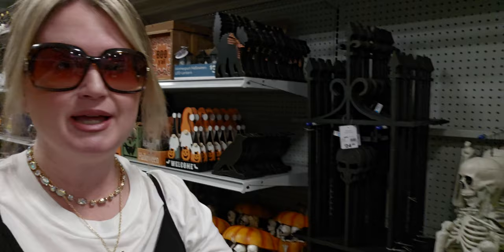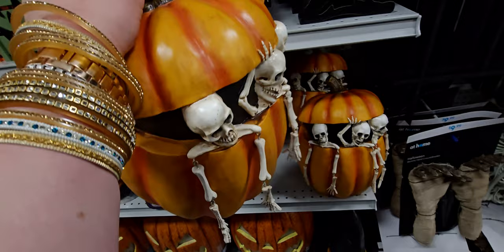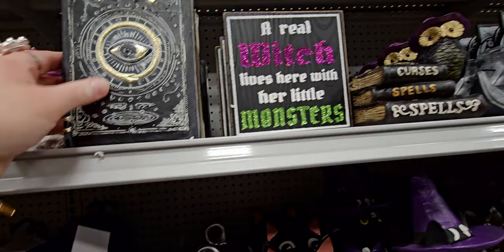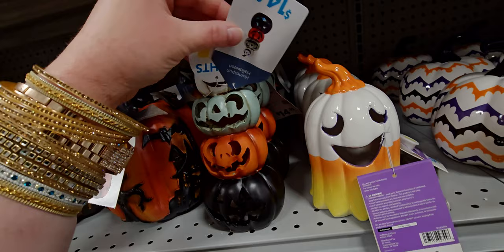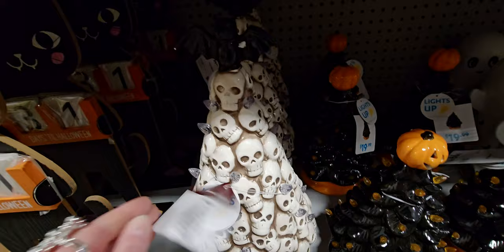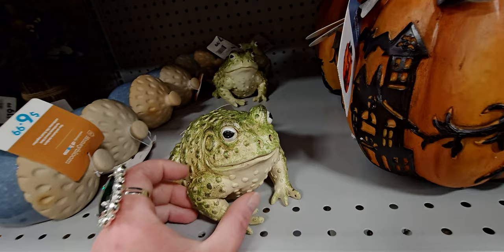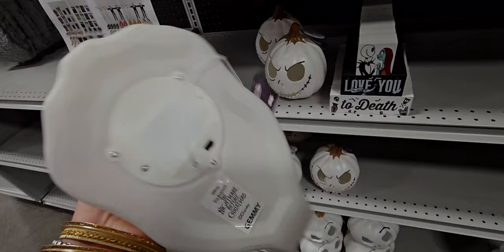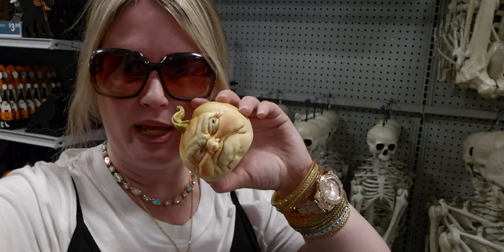Halloween Decor at the AT HOME STORE | Amazing Finds! | Code Orange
Handle: @mesarastarr |
Friend Mail:
  MESARASTARR,
  9105 Bruceville Rd. 1A,